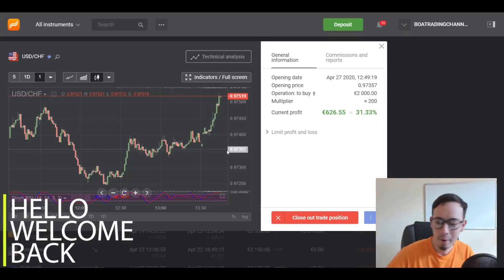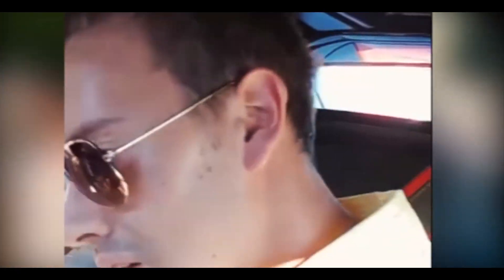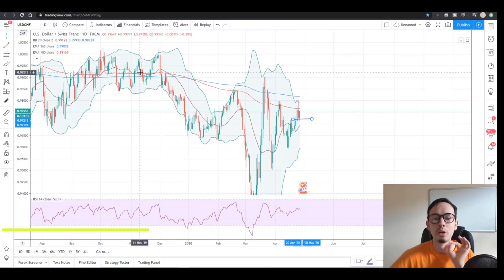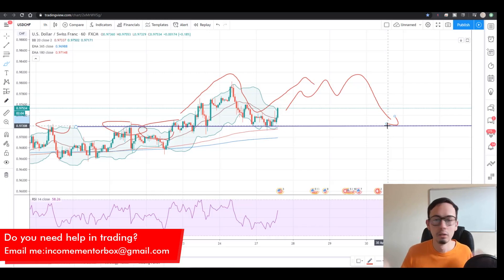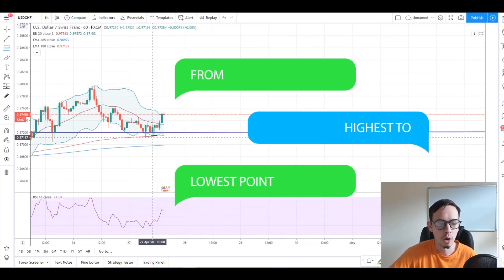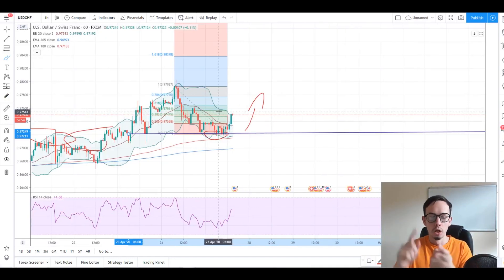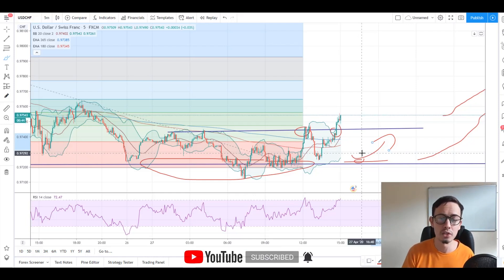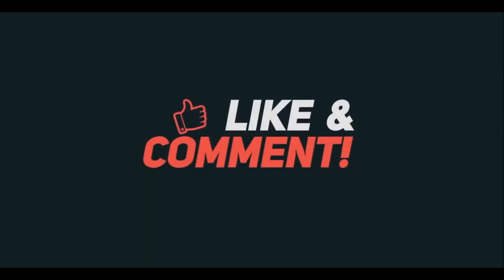Trade & Profit with FIBONACCI (easy way)